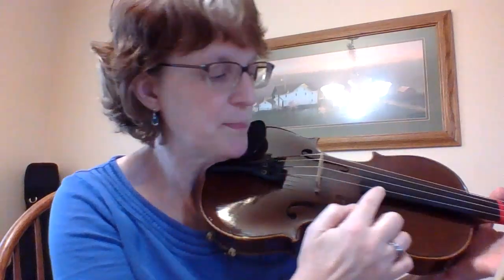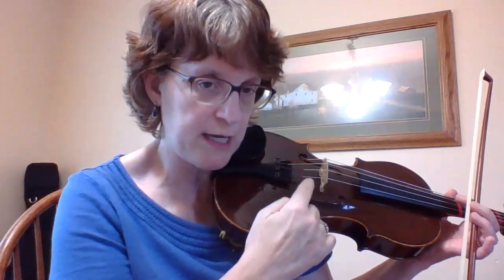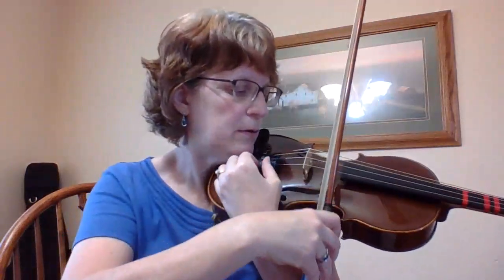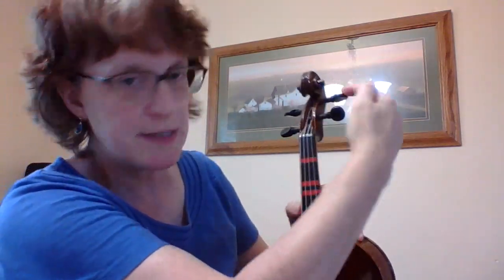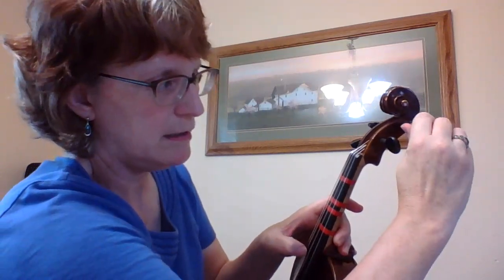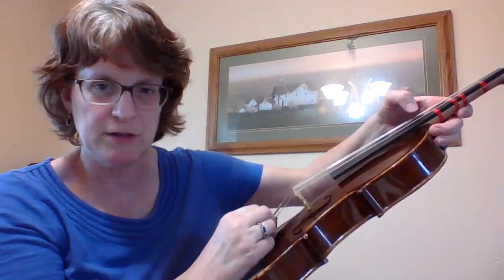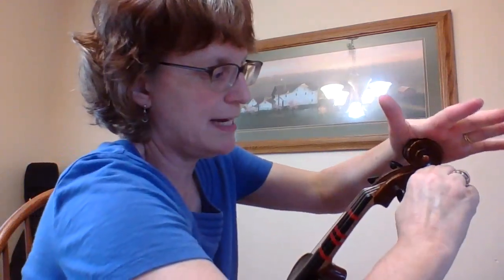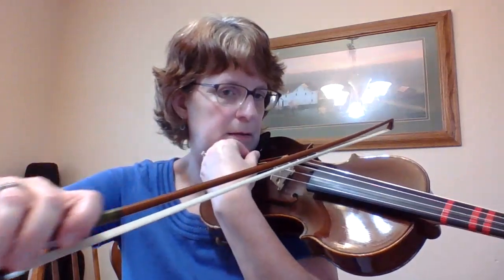How to tune your violin or viola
This video shows how to tune your violin or viola using fine tuners and pegs.